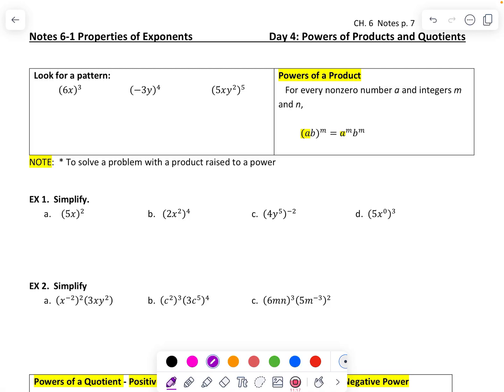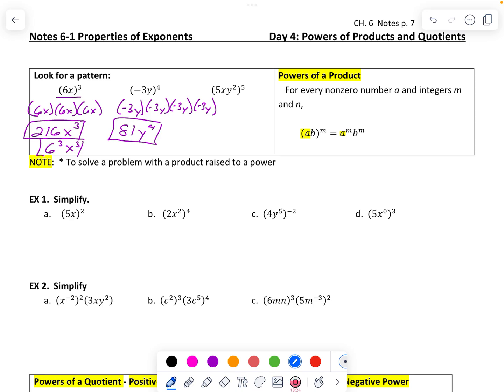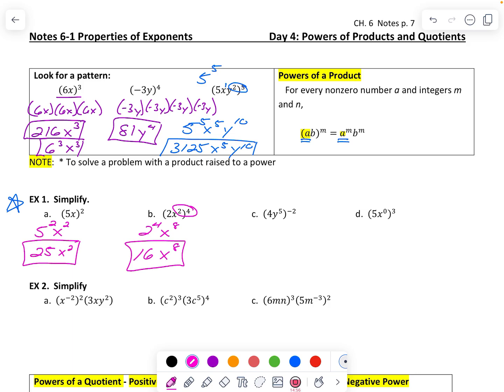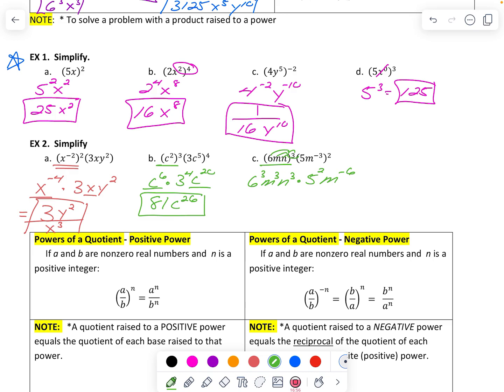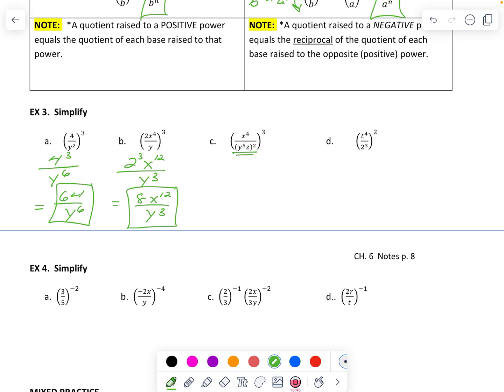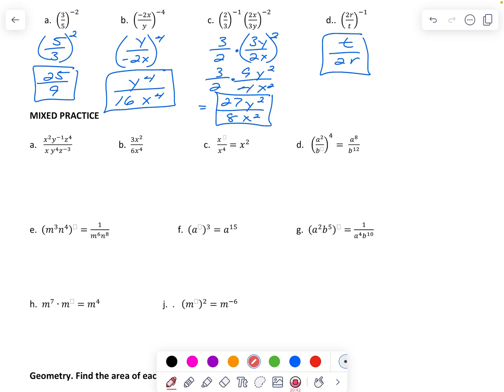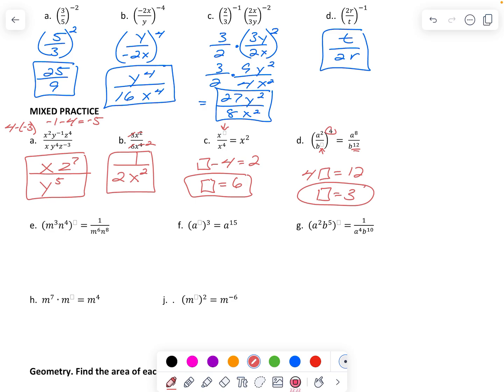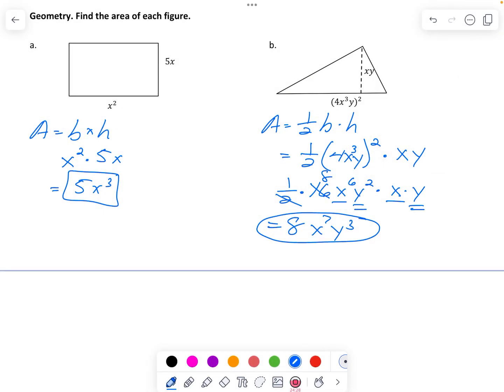6.1 (Day 4) Powers of Products and Quotients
Powers of Products and Quotients